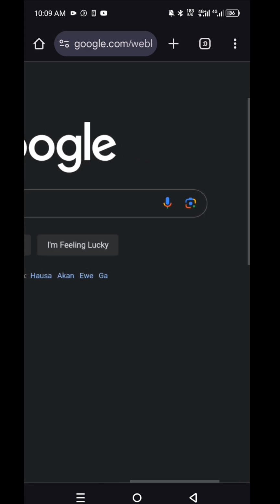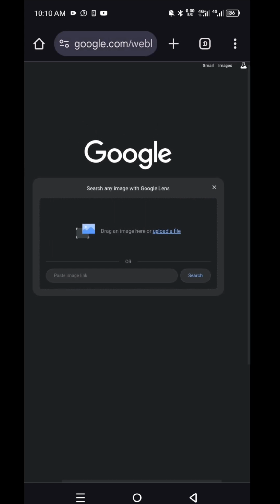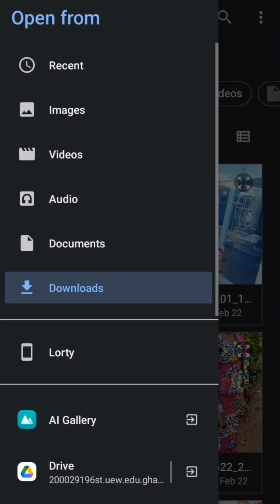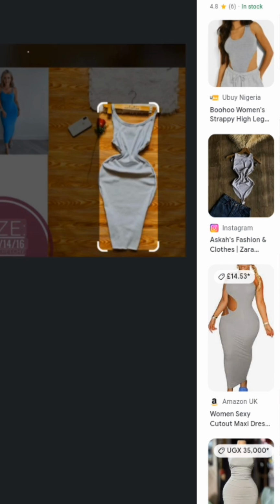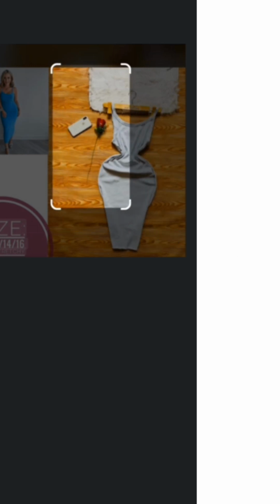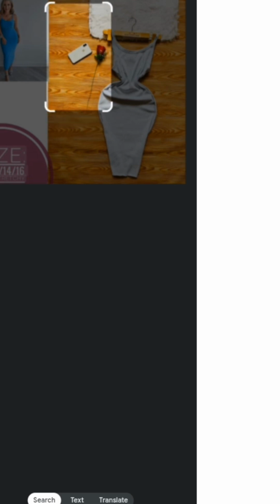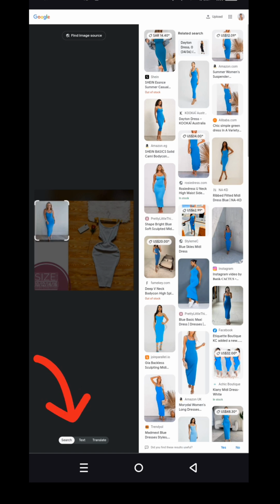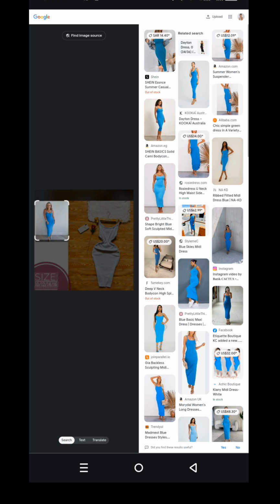How to Use Google Lens to Shop,Travel,Translate and More..